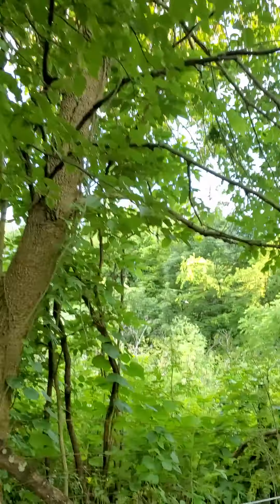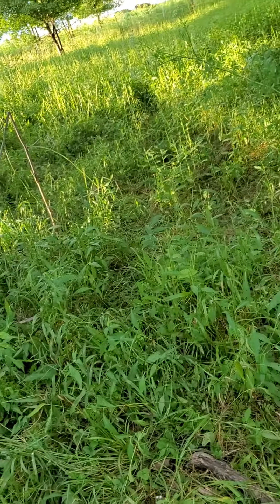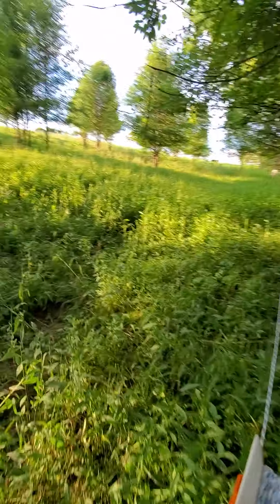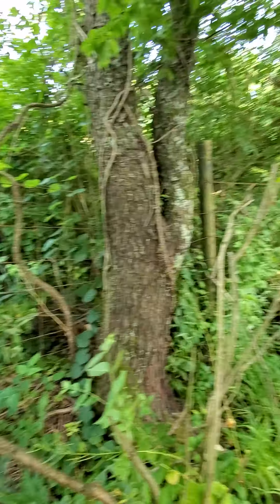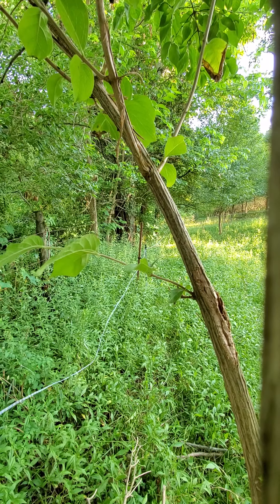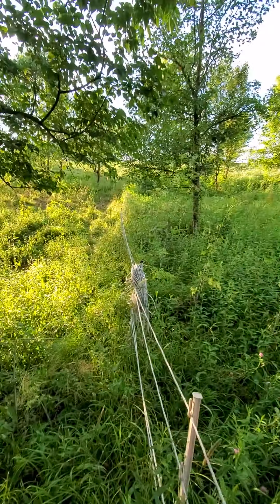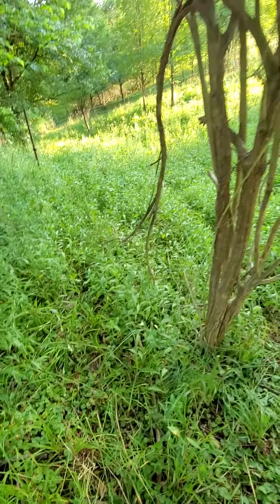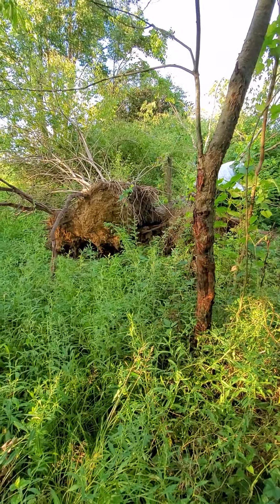Gallagher geared reel and turbo wire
Just moving some temporary electric fence.  I used Gallagher turbo wire and geared reels.